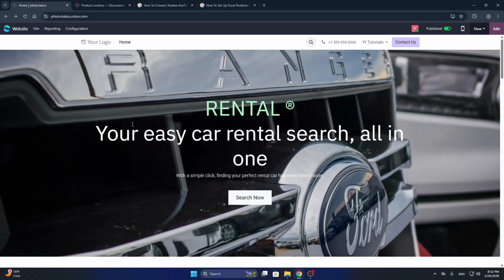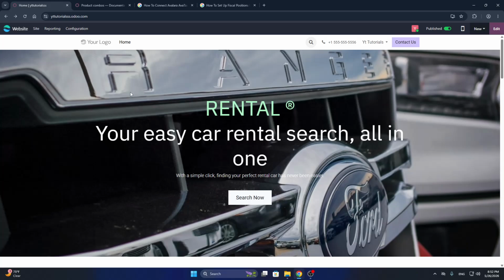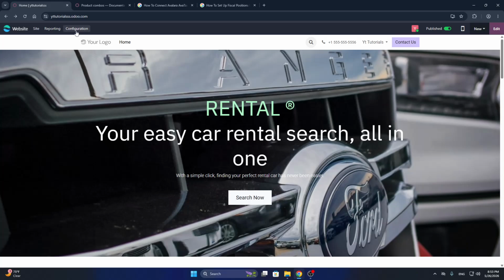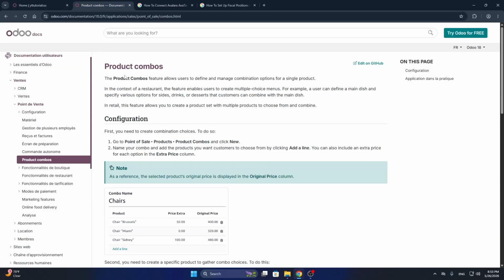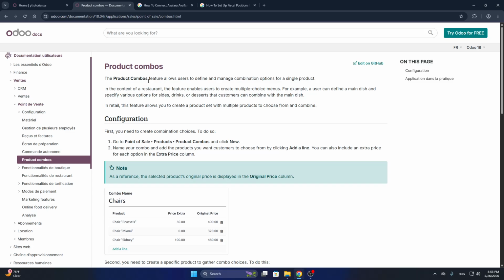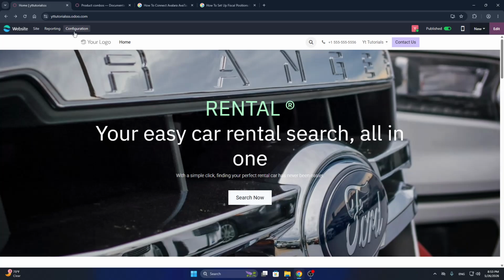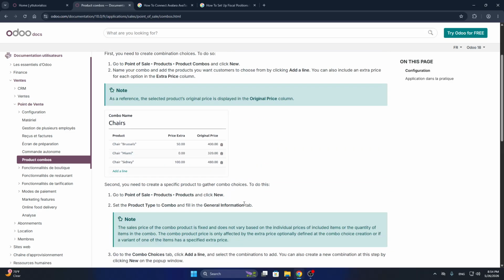How To Sell Combo Products in Odoo! Tutorial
Today we talk about odoo,pos combo product in odoo,odoo combo products,odoo tutorial,sell combo products in odoo,odoo apps,combo products